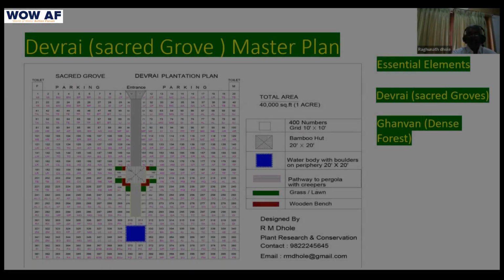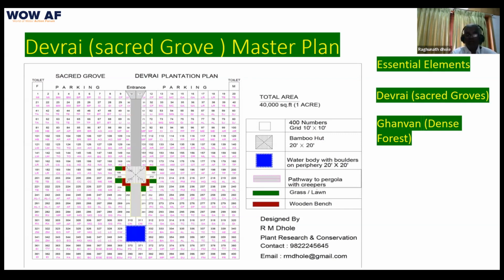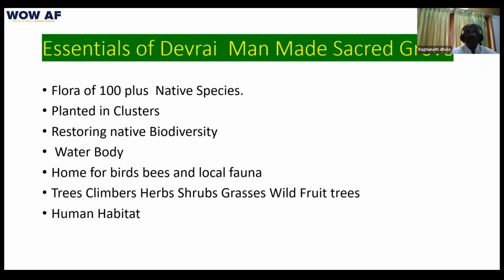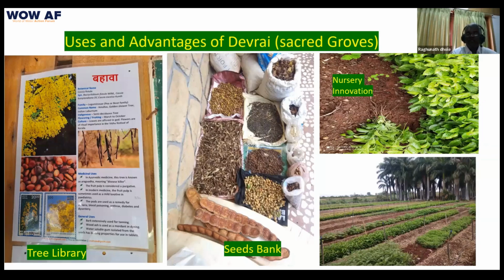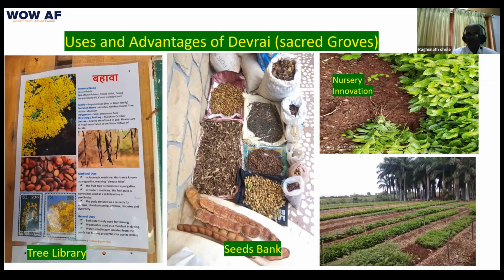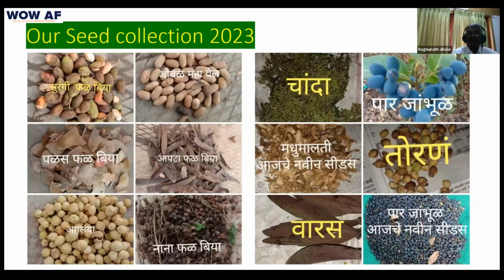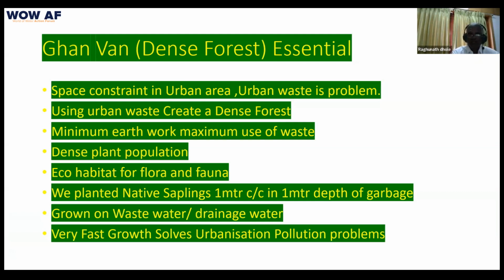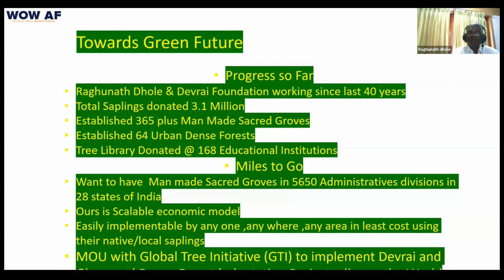Plantation Master Plan: Devrai | WOW #174 National | Raghunath Dhole